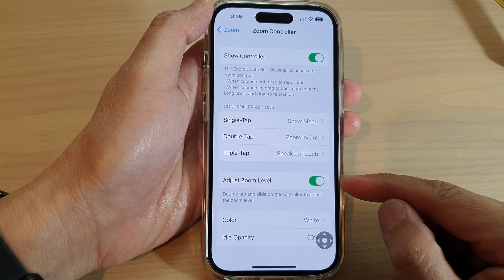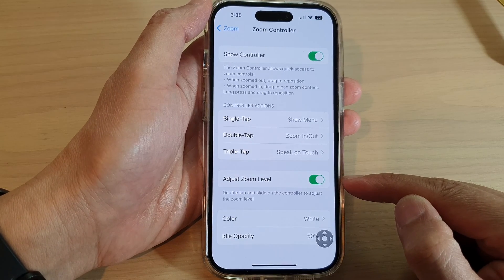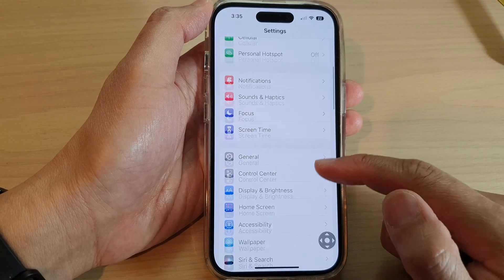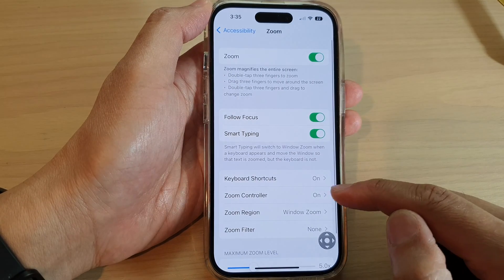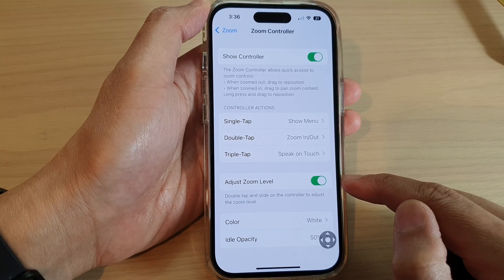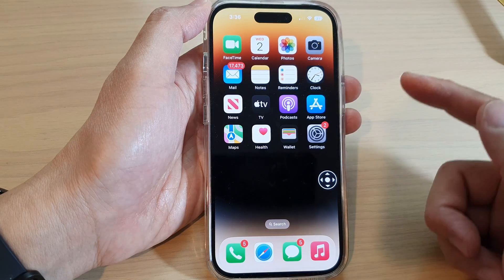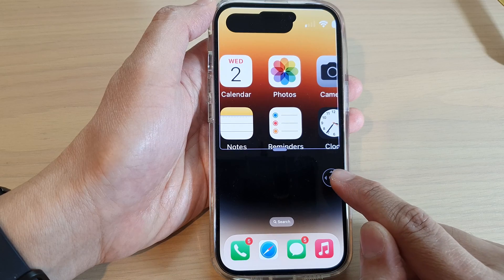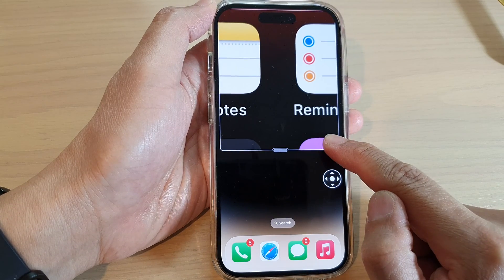iPhone 14's/14 Pro Max: How to Enable/Disable Zoom Controller Adjust Zoom Level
Learn how you can enable or disable zoom controller adjust zoom level on the iPhone 14/14 Pro/14 Pro Max/Plus.